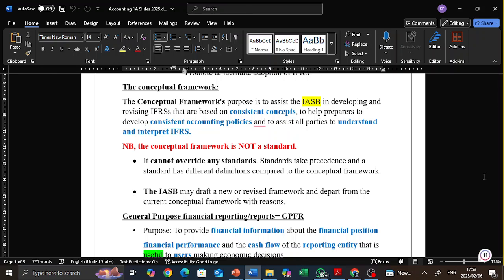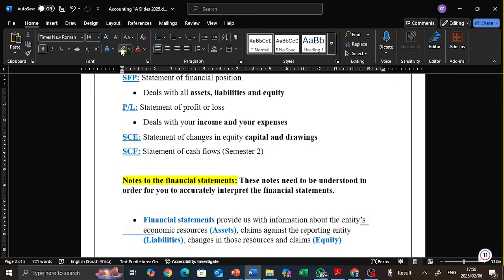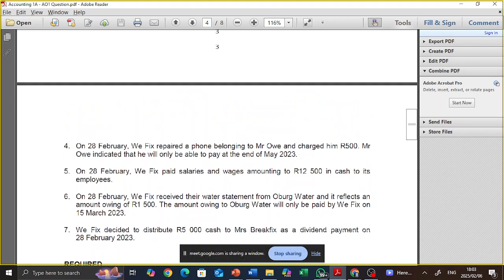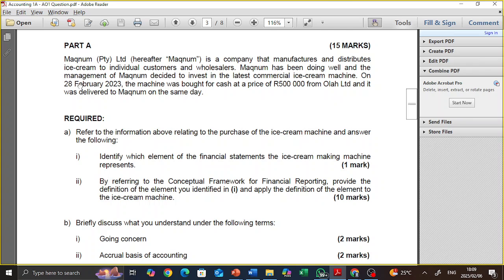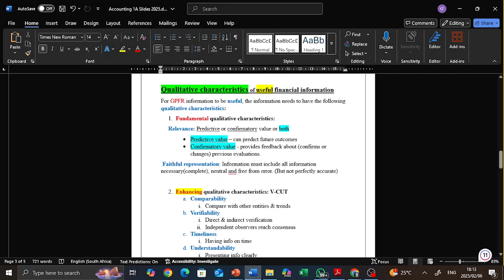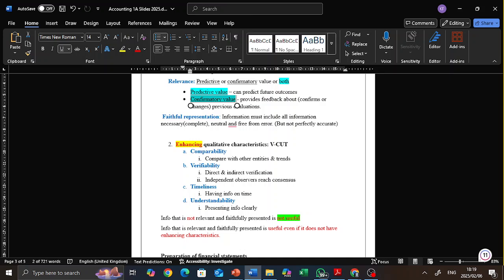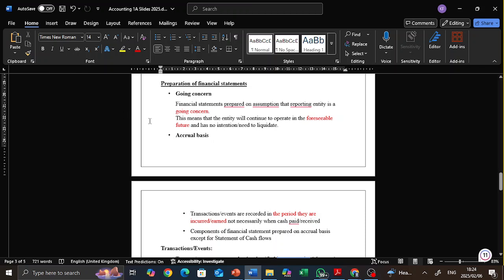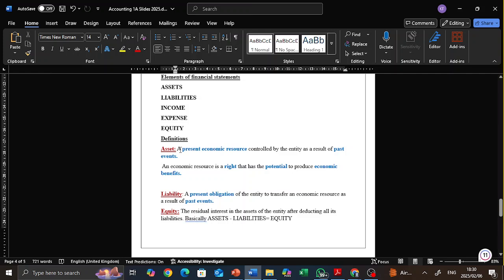Focus Academy ACCOUNTING 1A Qualitative Characteristics of Useful Financial Information class 4